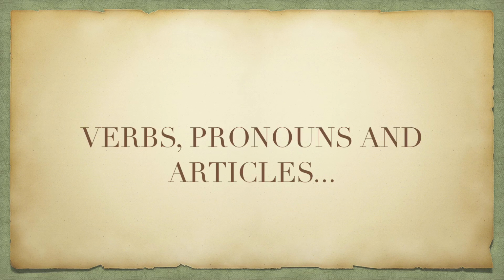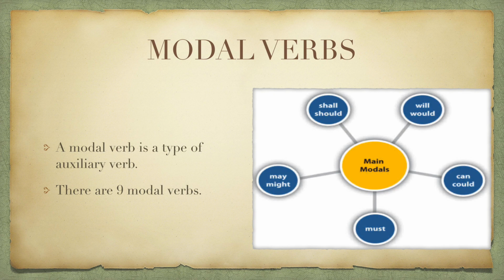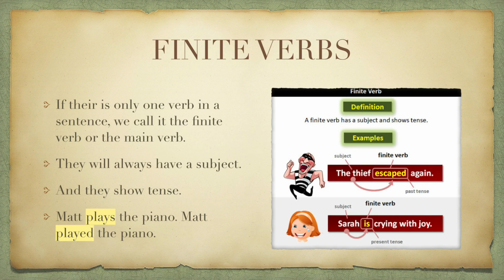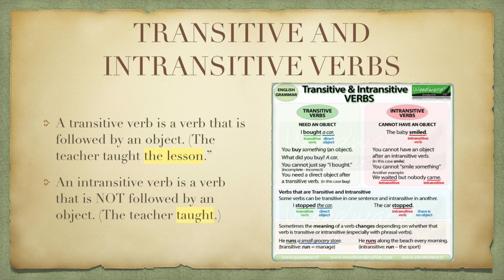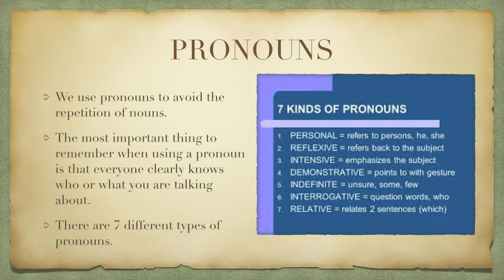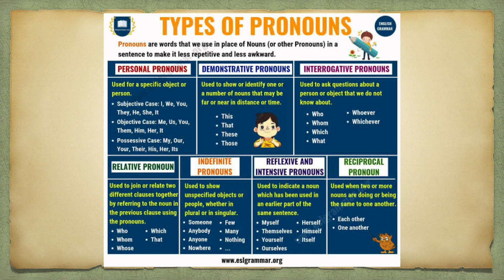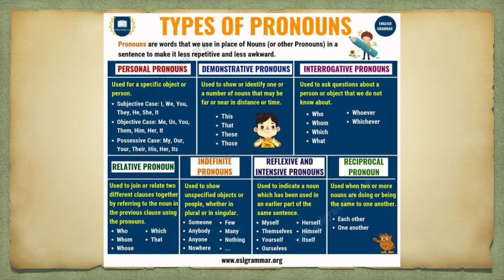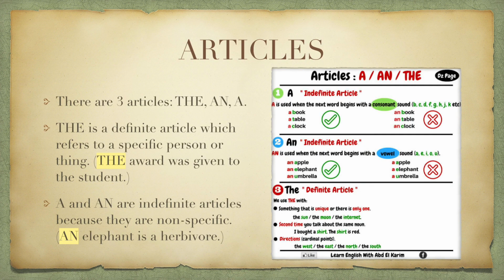Verbs, pronouns and articles.